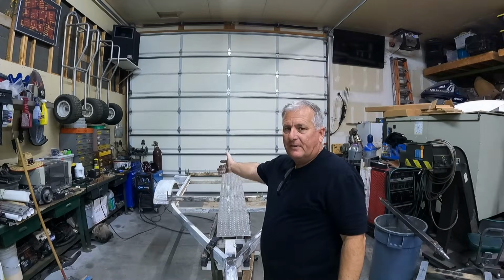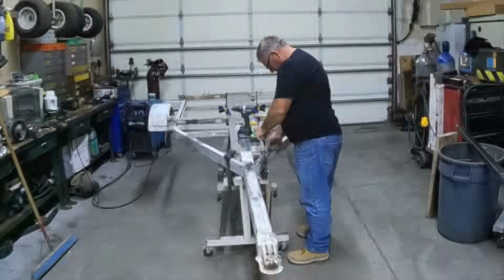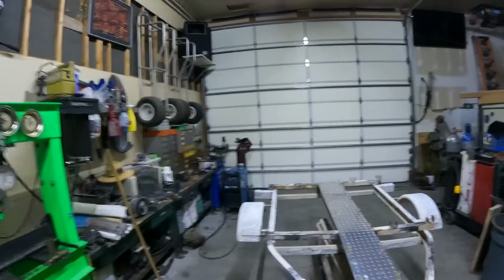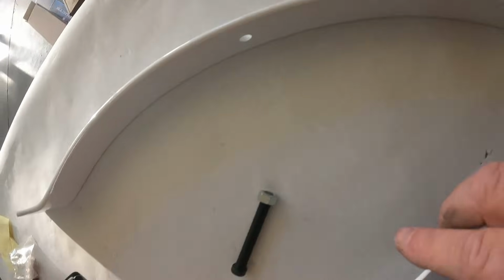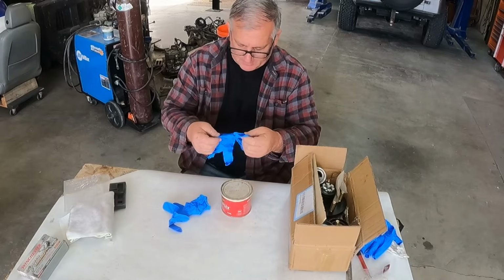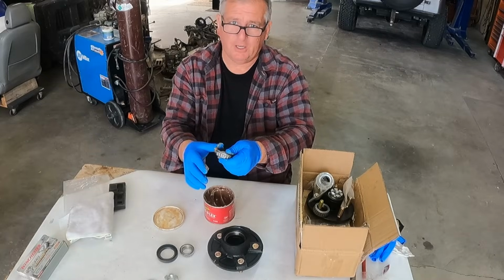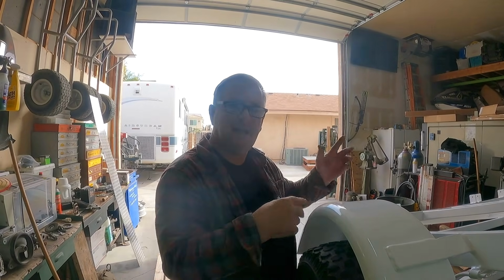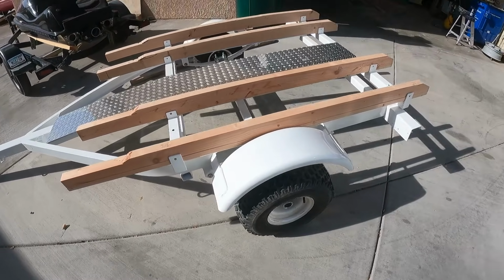Jet Ski Trailer Remodel | Powder Coating, Aluminum Walkway & Glamis Adventure!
Join Jet Ski Jim as he gives his jet ski trailer a major overhaul! Watch as he powder coats the trailer, bends and rivets new aluminum diamond plates for a sturdy walkway, and fixes the leaf springs and bearings. Plus, Jim shares some tips on smoking bacon and indulges in the results.

The adventure doesn't stop there—Jim and Merlon (Merlon's Old School Garage) head to Glamis, towing their newly remodeled trailer with Tow Mater. They meet up with Brad and Nicole, tearing up the dunes in their rides.

Chapters: 0:00 - Trailer Inspection 3:45 - Powder Coating Process 6:20 - Bending Aluminum Diamond Plate 10:10 - Riveting the Walkway 12:30 - Fixing Leaf Springs & Bearings 15:00 - Bacon Smoking Tips 18:40 - Glamis Adventure 22:10 - Meeting Brad and Nicole in the Dunes

Merlon's Old School Garage: @MerlinsOldSchoolGarage

What's Next For The Boat That Was Sunk At The Bottom of Lake Powell For 30 Years?

Reuniting The Owners With Their Boat That Was Sunk At The Bottom of Lake Powell For 30 Years!

You Won't Believe What Paul Found in the Yellow Submarine After 30 years Being Under Water!